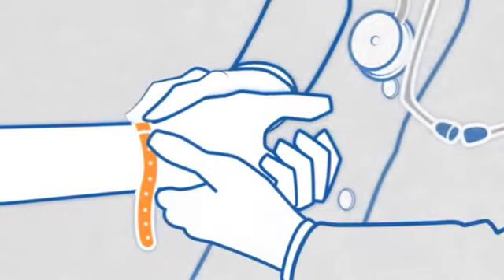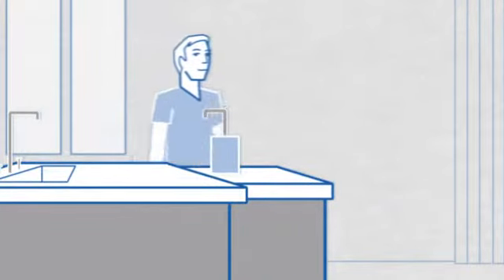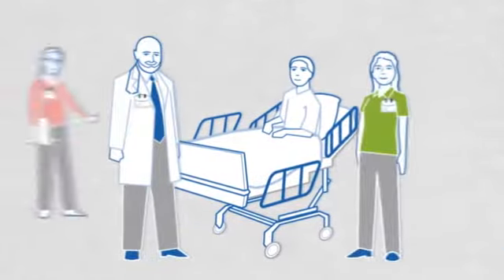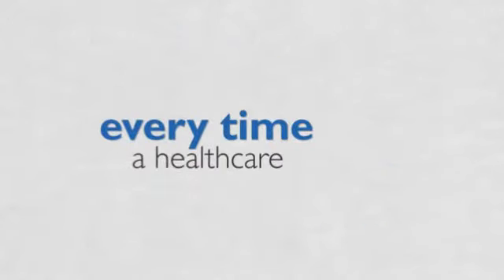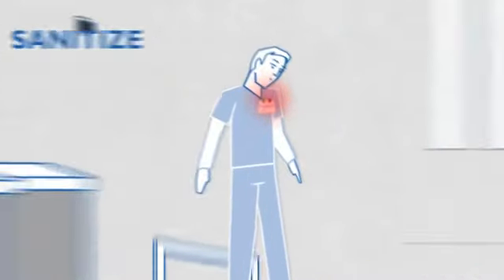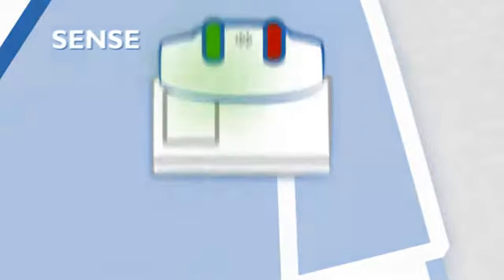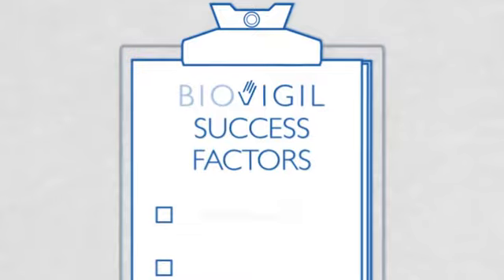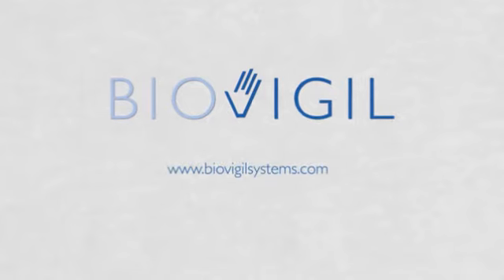BIOVIGIL - Marketplace Earth Explanatory Video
- Marketplace Earth explains how BIOVIGIL aims to help prevent deaths due to healthcare acquired infections.

Successful healthcare relies on human touch. But all too often, that touch transmits infection. Healthcare Acquired Infections (HAIs) are now the fourth leading cause of death in America. Despite best intentions, busy healthcare workers often overlook the single most important factor in prevention of HAI--proper hand hygiene.

Thankfully, there's a solution: BioVigil, the complete hand hygiene compliance system. BioVigil monitors real-time hand hygiene compliance to help prevent deaths due to HAI.

to find out more.